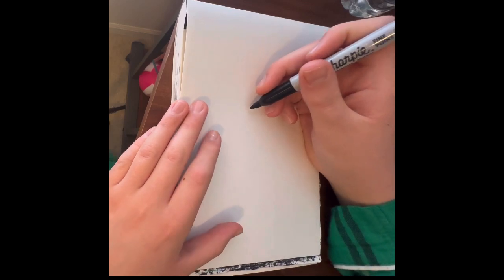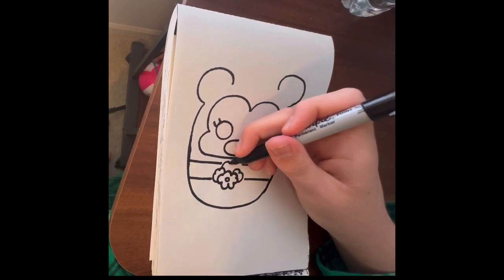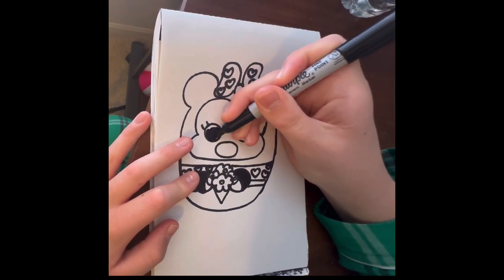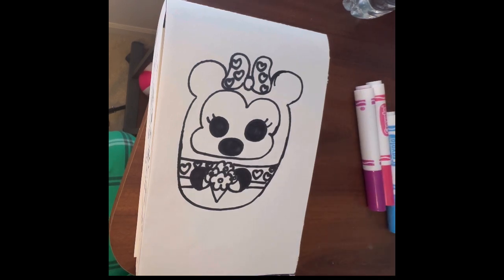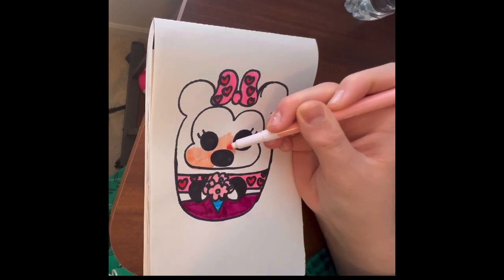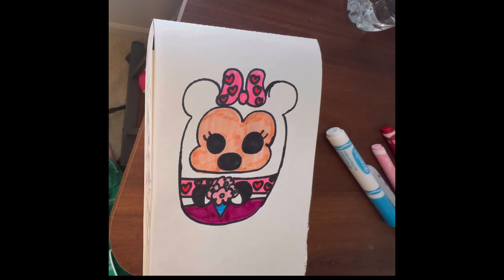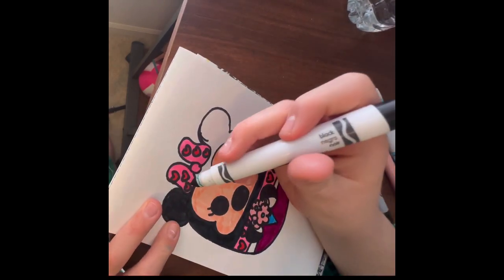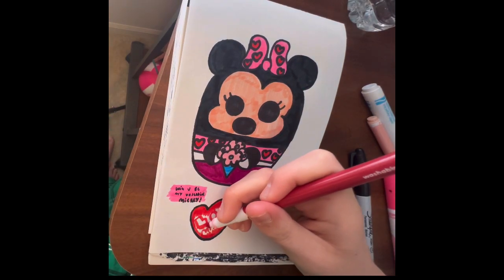How to draw Minnie Valentine’s Day from squish mellow Disney (new) 2024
squishmallows disney drawing howtodraw tutorial how to draw Minnie as a squishmellow for Valentine’s Day. one of the classic Disney characters.
 Hope you enjoy this tutorial video.